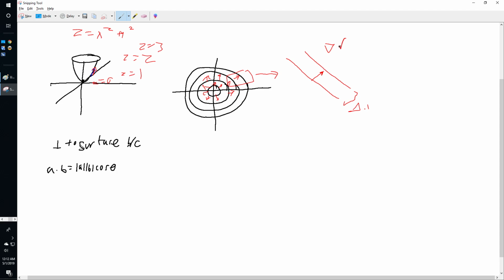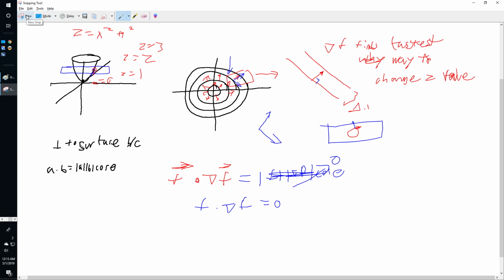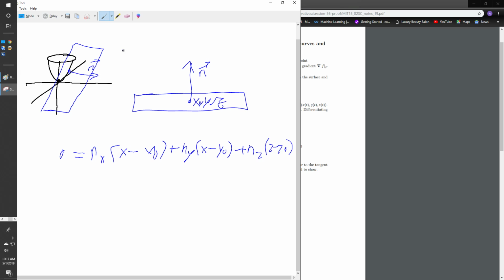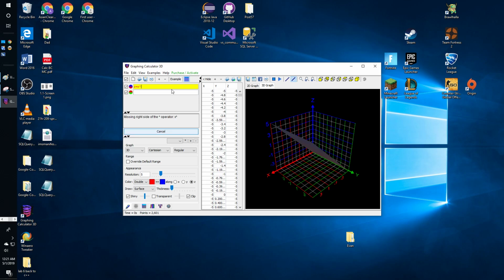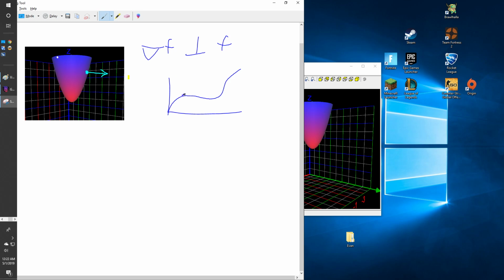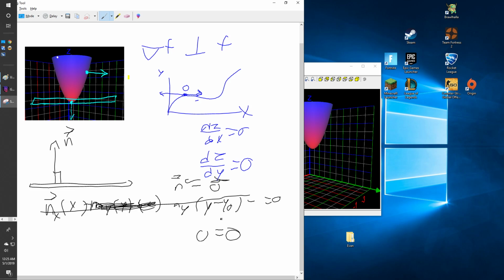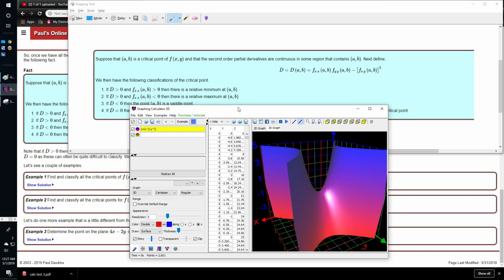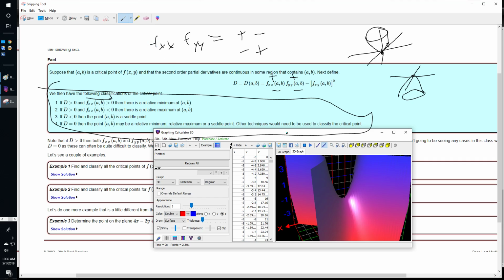calc 3 gradient vector